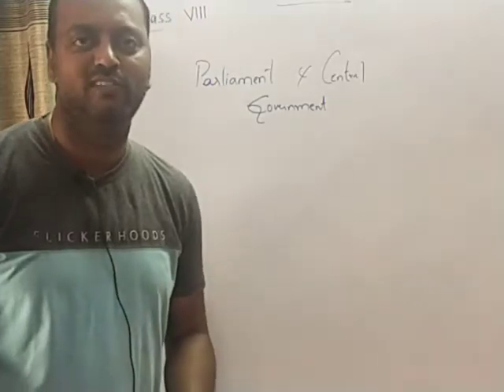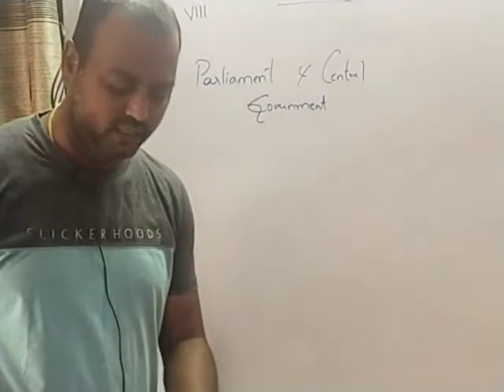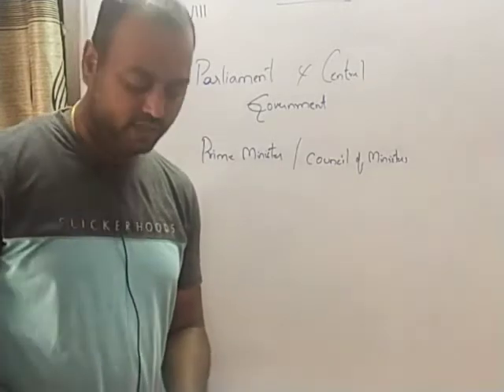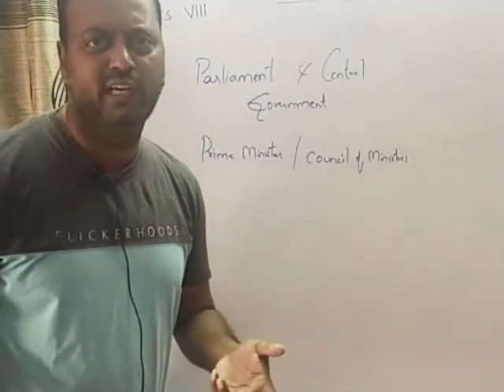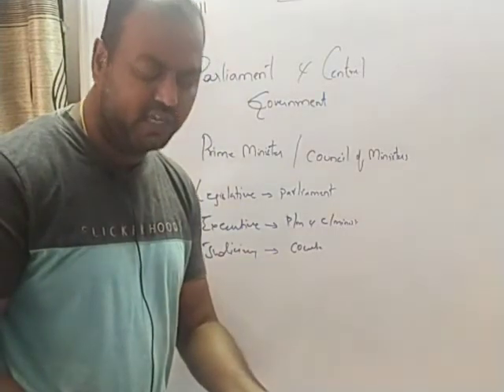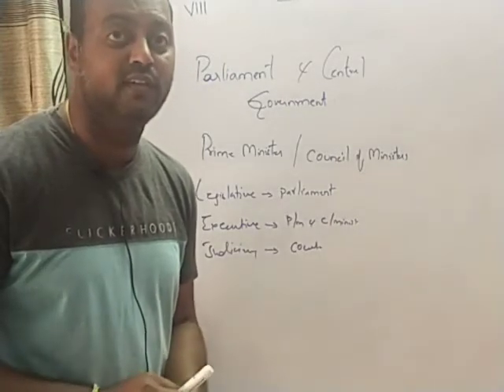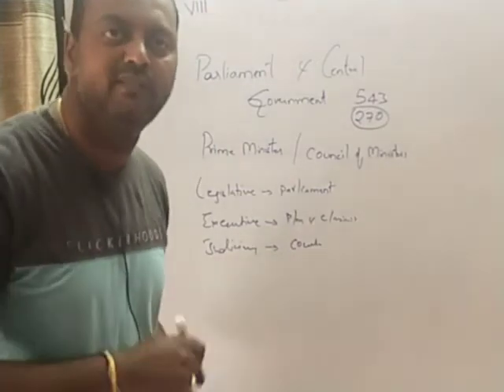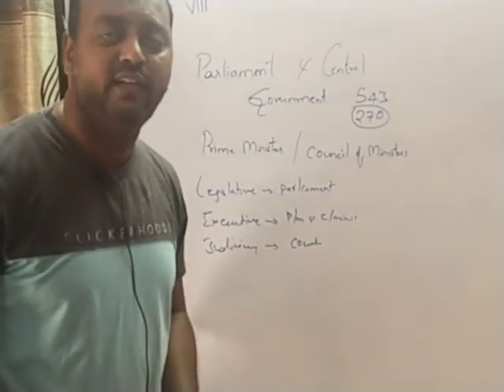8 PARLIAMENT ND CENTRAL GOVERNMENT 07.11.20